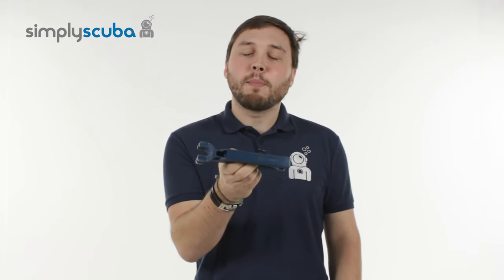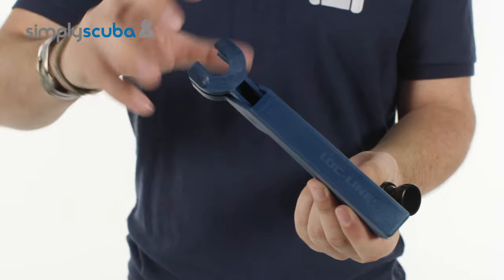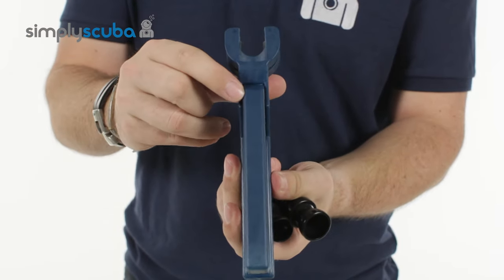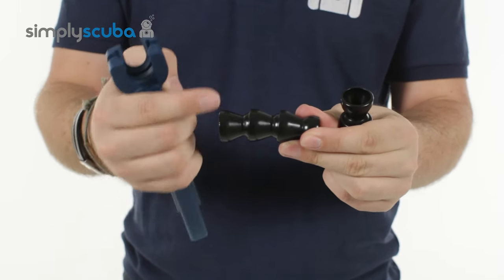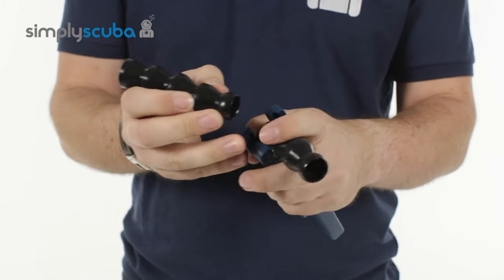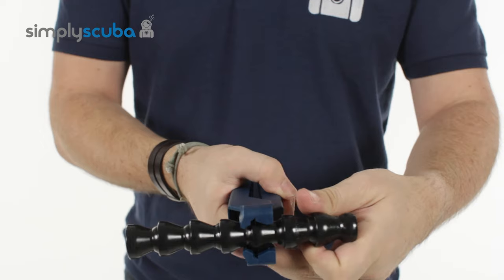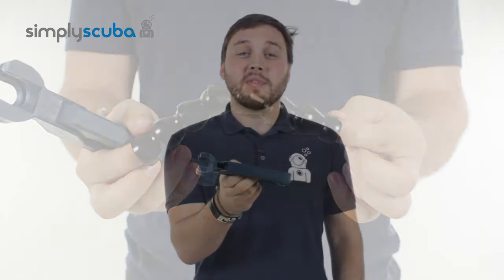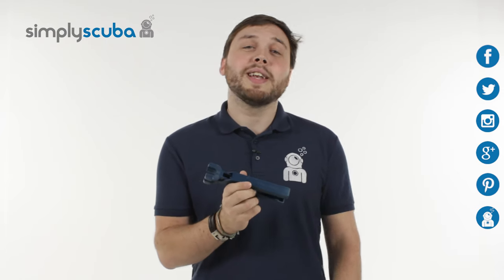Light and Motion Locline Pliers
The Light and Motion Locline Pliers make adjusting your 1/2" Locline arms quick and hassle free. The simple design pinches two separate modules together quickly and easily.